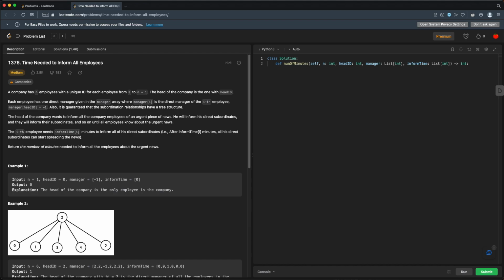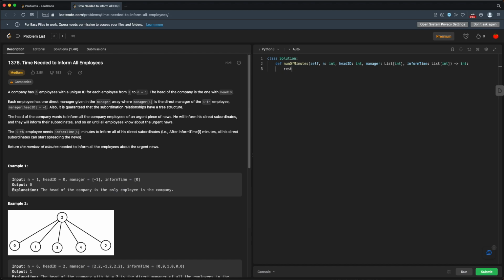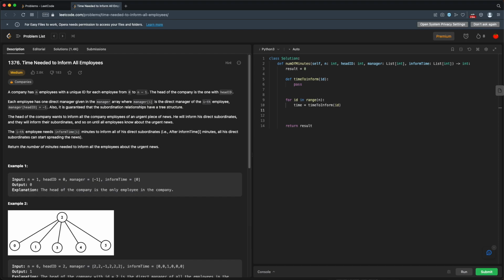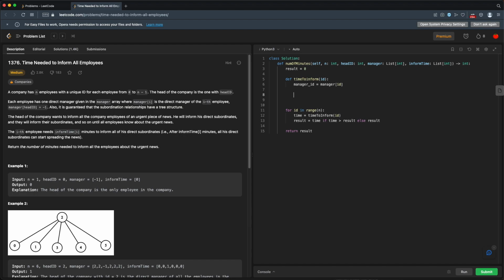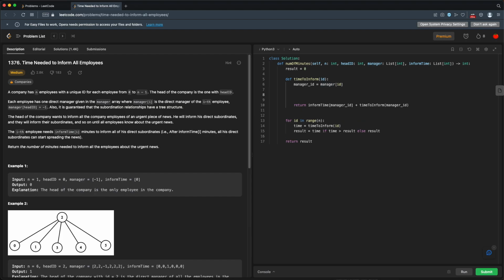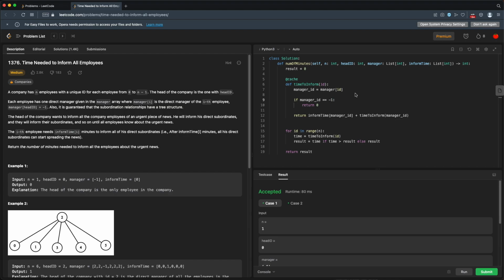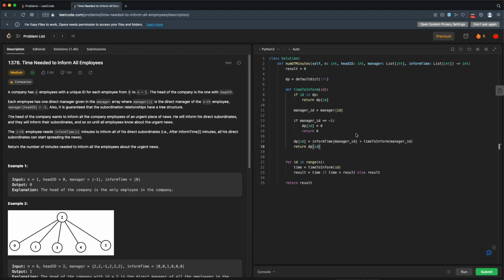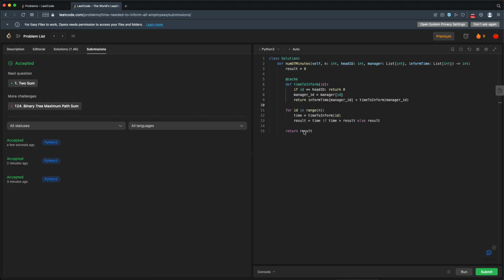Pomodoro Joe - LeetCode 1376 - med -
LeetCode - 1376. Time Needed to Inform All Employees